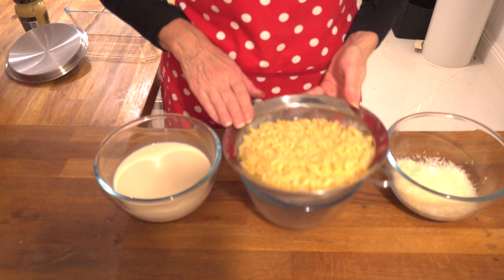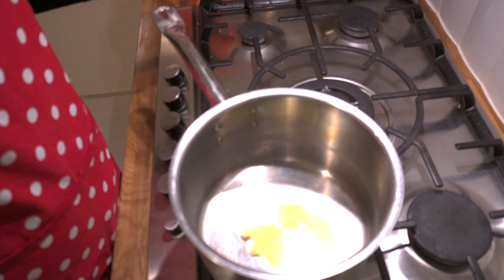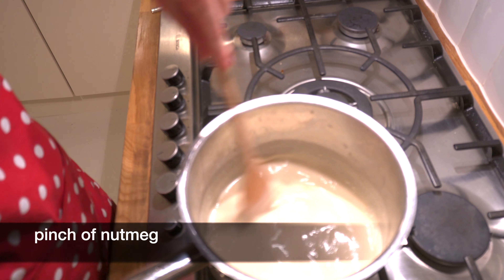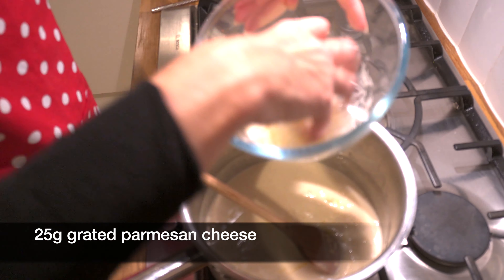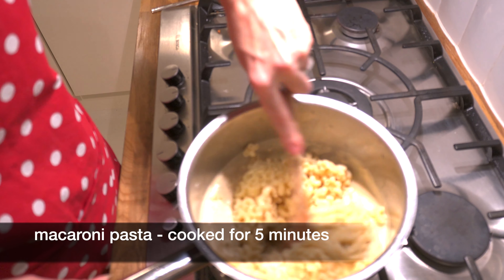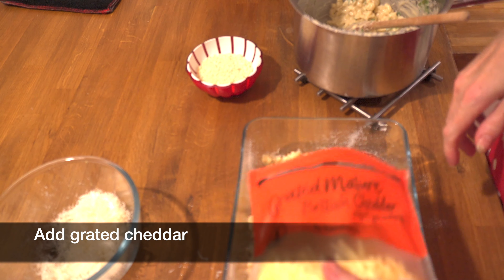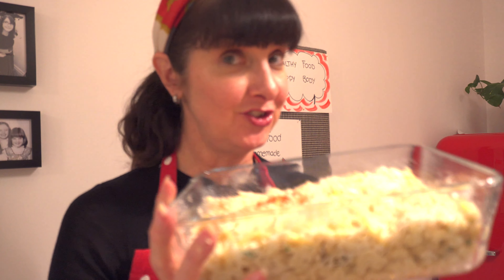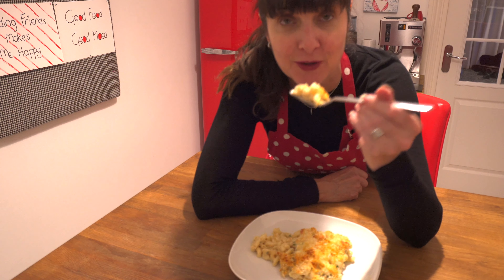How to Make Mac and Cheese with oat milk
Delicious mac and cheese with oat milk is a take on the traditional macaroni and cheese. I love oat milk because it is excellent for anyone looking low lactose recipe. I have included cheddar and parmesan as they are low in lactose for people following a FODMAP diet. I still love the real cheese flavour. I explain how to make a white sauce or bechamel sauce base and then add the macaroni pasta and cheese. This is an easy recipe to tweak if you are looking for a vegan beginner recipe or an easy vegan mac n cheese recipe use your preferred plant base milk and swap the cheese for vegan cheese. This is a delicious tasty hearty meal for winter dinner or a budget easy dinner for two.
💁🏻‍♀️  Chapters
0:00 Intro
0:27 What ingredients needed for the mac and cheese
0:55 How to make the mac and cheese step by step
3:16 how to construct the layers
4:12 taste test
4:40 outro
👩🏻‍🍳 INGREDIENTS
🧀  300g / 11 oz macaroni pasta (cook for 6 mins)
🧀  1 tablespoon butter (olive oil for vegan)
🧀  1 teaspoon french dijon mustard
🧀  500ml / 17 fl oz / 2.25 cups oat milk (swap out for lactose-free milk or oat milk)
🧀  250g / 8.8 oz / 2 cups  grated cheddar cheese - reserve 2.8 oz (3/4 cup for layering)
🧀  50g / 1.8 oz grated parmesan cheese or pecorino, 1/3cup /1.1 oz in sauce, 1/3 cup / 0.35 oz middle, 1/3 cup / 0.35 oz top
🧀 bunch of flat-leaf parsley
🧀  1/4 cup Panko bread crumbs or sourdough bread broken in small pieces
paprika sprinkle
🧀  10g / 0.35 oz parmesan cheese + 40g / 1.4 oz grated cheddar cheese
👩🏻‍🍳 METHOD
⓵ Preheat the oven to 200˚c fan / 220˚c/ 390˚F.
② Cook the pasta for 6 minutes in boiling salted water and then drain once cooked.
③ Melt butter in a saucepan and add flour to make the roux.
④ Slowly add the oat milk and continue to stir. Once all the oat milk has been added, season with salt and pepper, add the mustard, nutmeg and 170g / 6 oz cheddar cheese and 30g / 1.1 oz grated parmesan cheese
⑤ Add a little chopped parsley now and the cooked macaroni and stir gently until combined.
⑥ Grease or spray with oil your glass rectangular baking dish (I use my small 19cm glass baking dish).
⑦ Add half the macaroni and cheese, top with a little more of both kinds of cheese, then add the remaining pasta, finish with breadcrumbs, a final sprinkling of both kinds of cheese and sprinkle with paprika.
⑧ Baking for 12-15 minutes until golden brown on top.
⑨ Serve with steamed greens for a touch of healthy goodness.